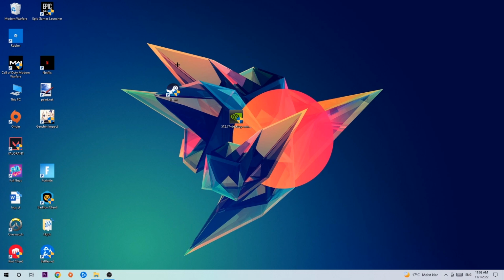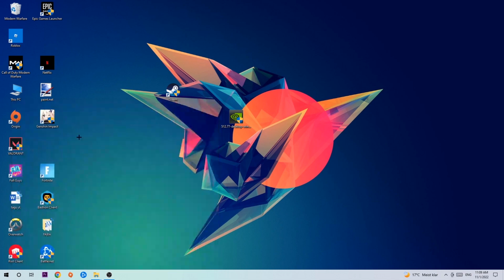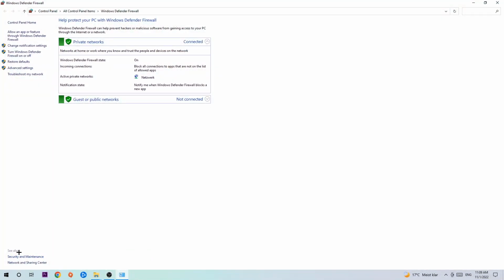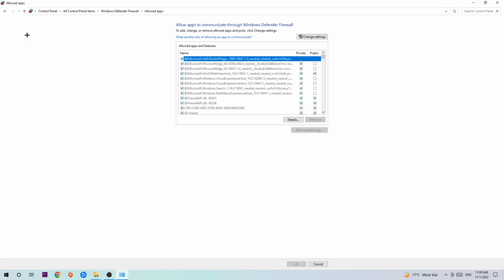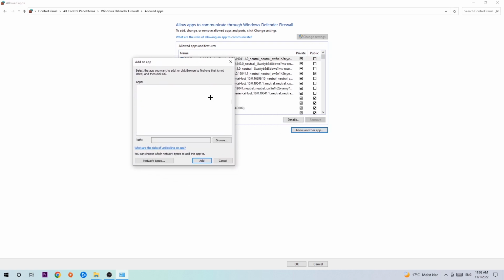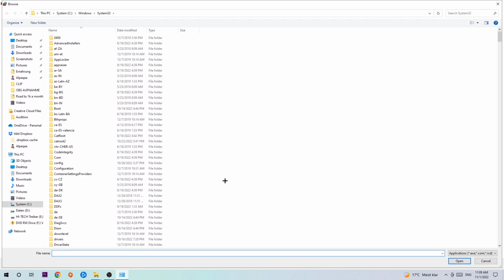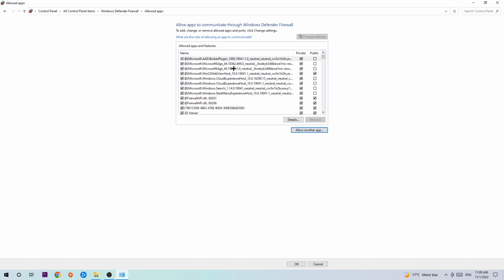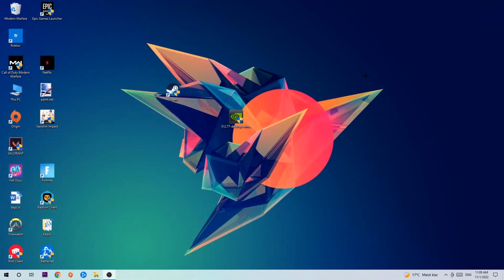Grim Dawn – How to Fix Black Screen & Stuck on Loading Screen